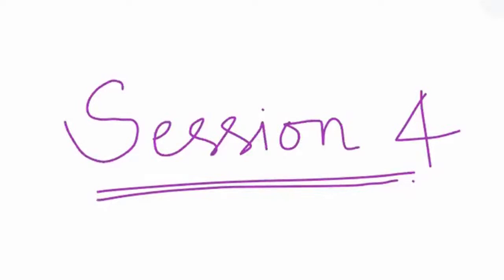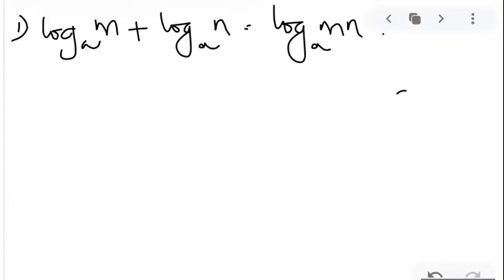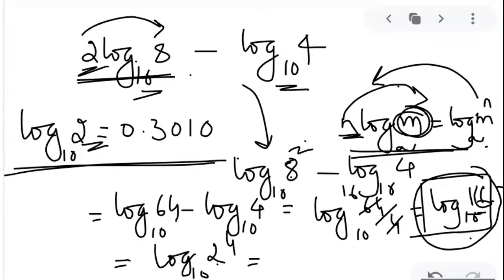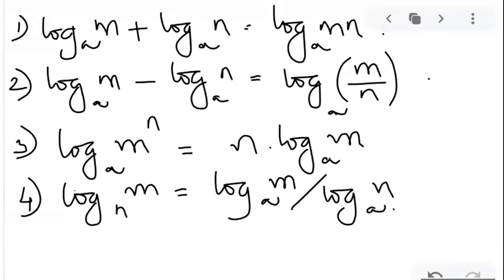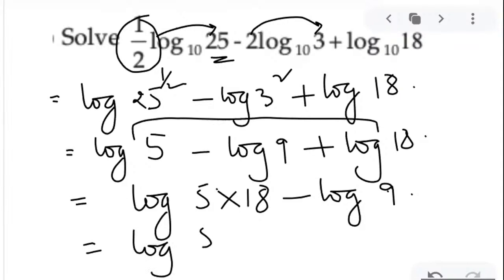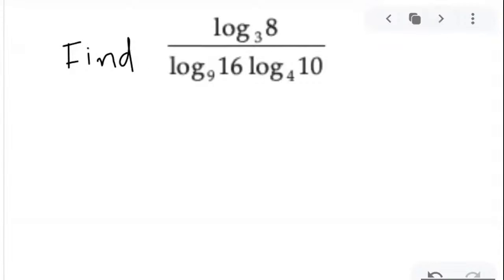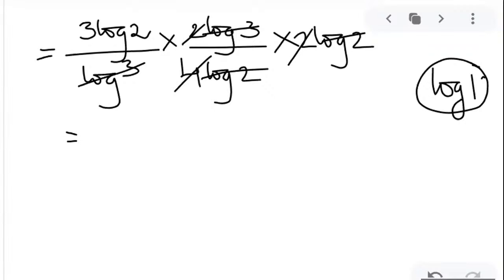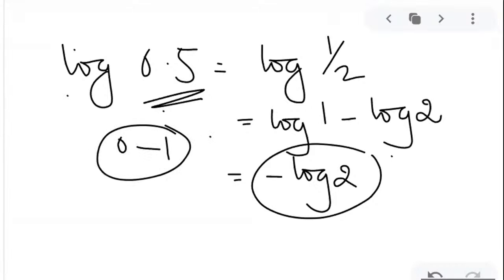CA Foundation MATHS | Logarithms